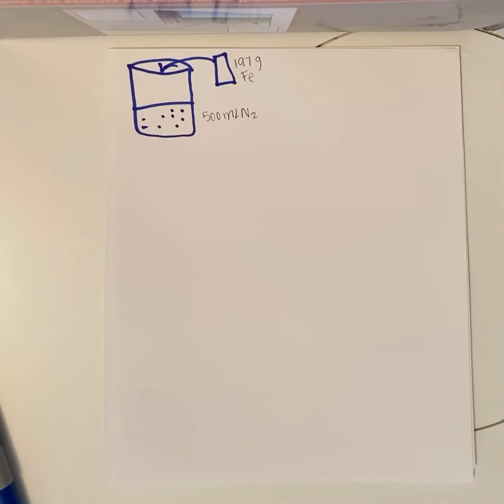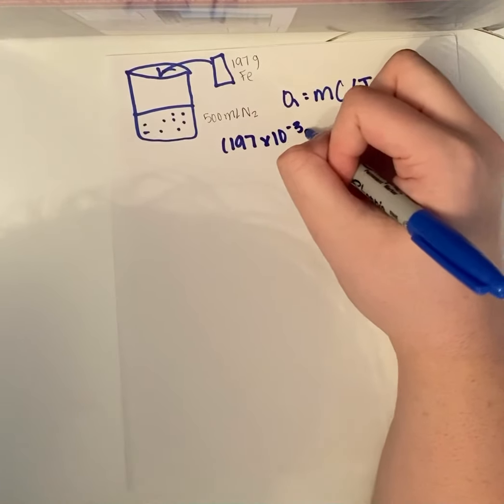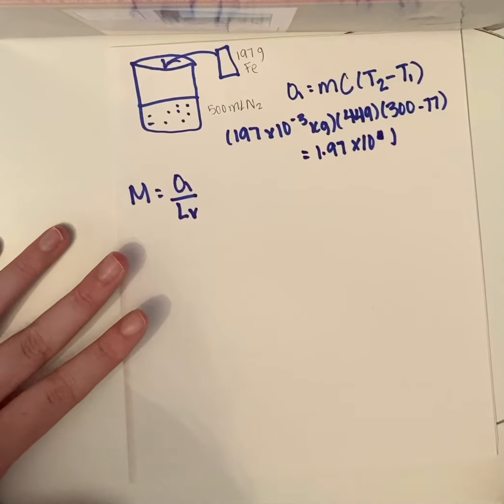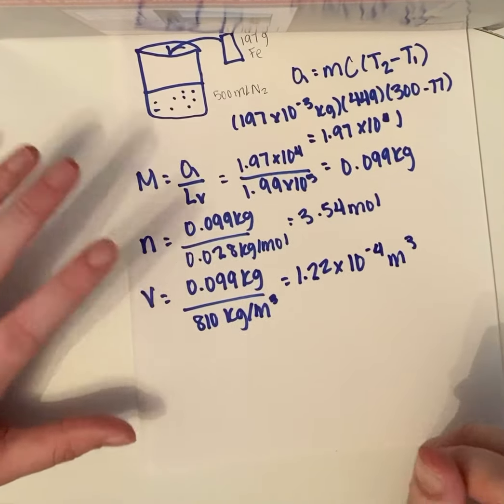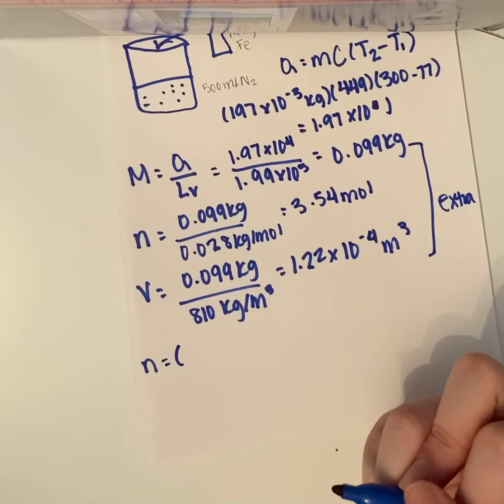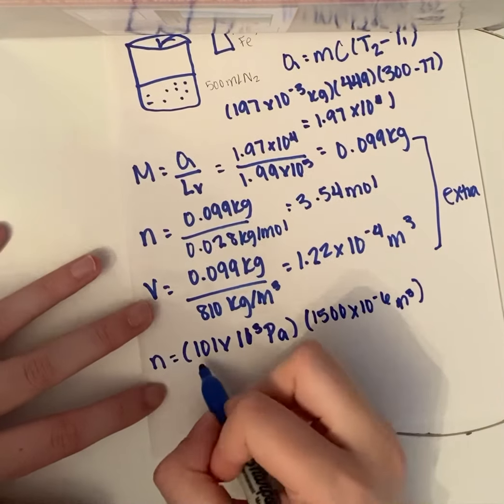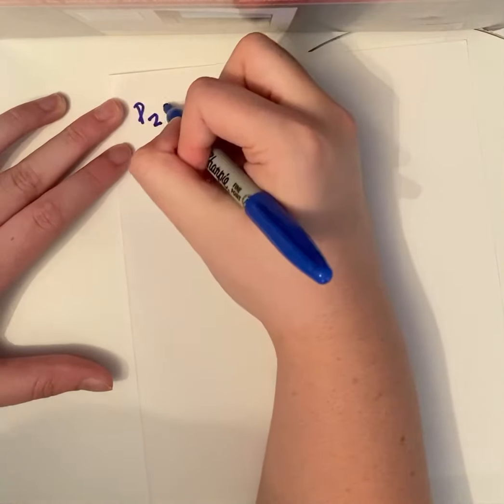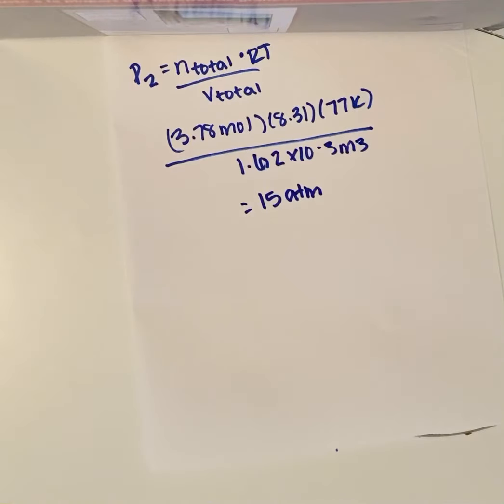Week 7 HW 2 Explainer